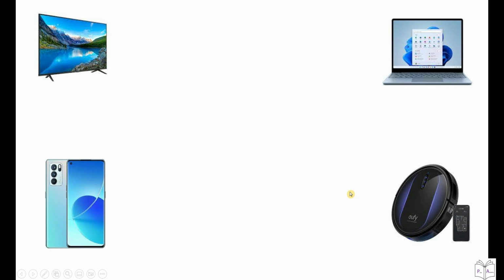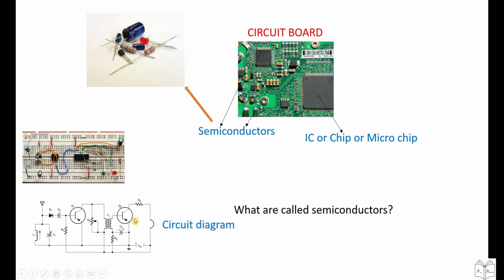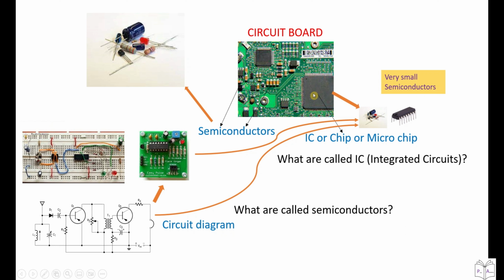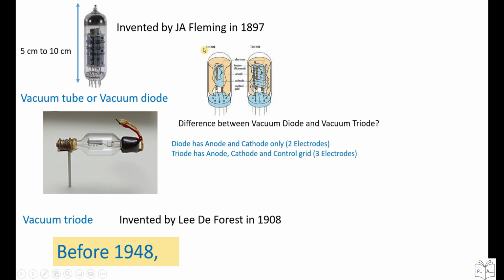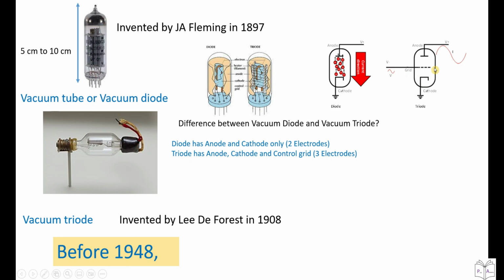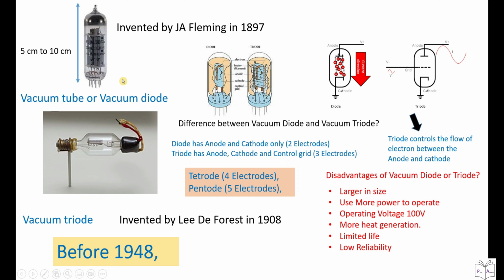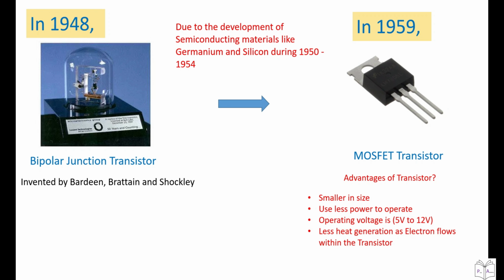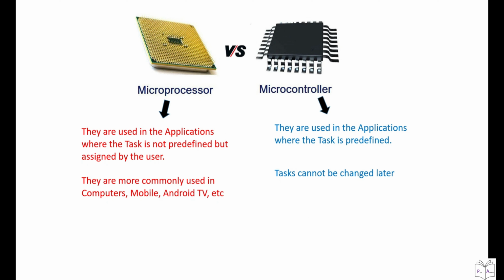Semiconductor Electronics – Introduction Class – 12, Physics (English) (CBSE / TN Matric)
In this video, you will see about Semiconductor Electronics – Introduction Class – 12, Physics (English) (CBSE / TN Matric). This video is prepared in a way that student will feel like hearing a story. The contents are explained in a sequential order. Many illustrations are given using many figures and animations. Care has been taken such that the students must learn the concepts easily and deeply.
Or Whatsapp@
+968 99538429